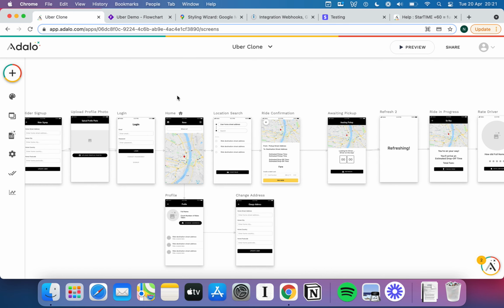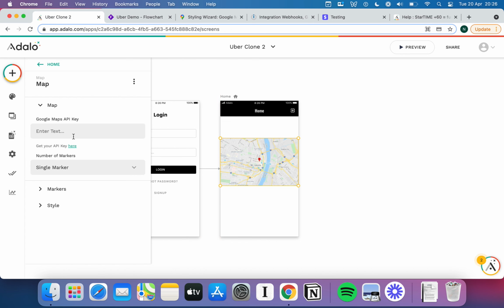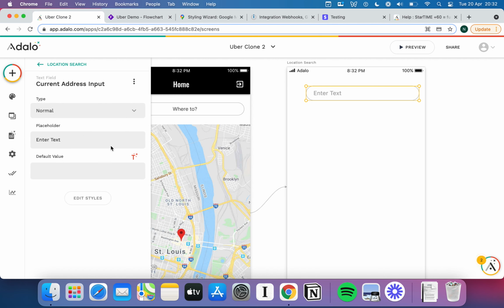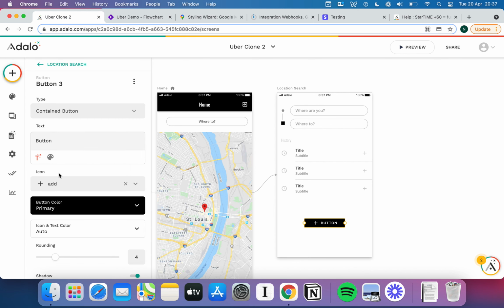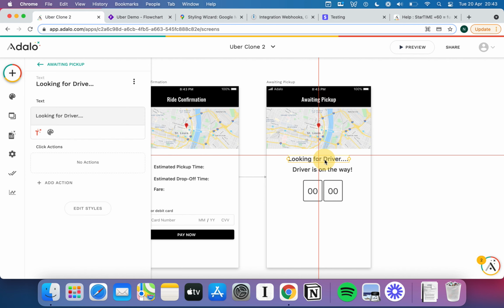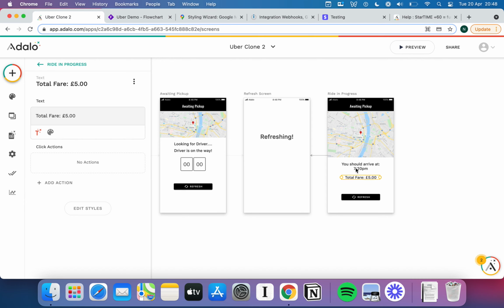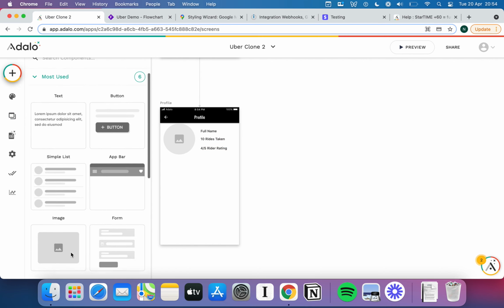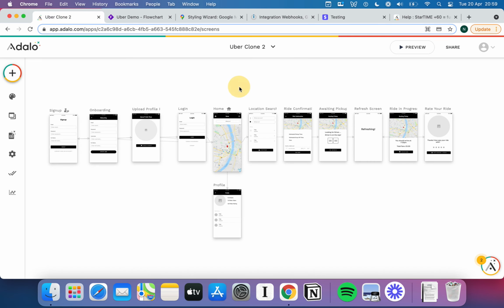[How-To Build your own version of Uber] - Building the UI/UX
In this tutorial, you'll learn how to build an app like Uber - In other words, an app which allows a user to book a ride or rendezvous with another user. We'll build two separate mobile apps on Adalo, which share a database. We'll also make use of Google Maps functionality to show a rider and driver's position on the map, as well as using an external API via Integromat to get distance estimations. Note that there are some limitations (For example, Adalo doesn't yet support GPS) that are addressed in the overview video!

00:00 Building the UI/UX
01:14 App review
03:27 Creating app
04:18 Home screen add-ons
05:48 Installing & customising map
18:29 Travel information
20:40 Awaiting pick-up page
26:38 Refreshing page
31:42 Adding action
35:55 Upload profile photo